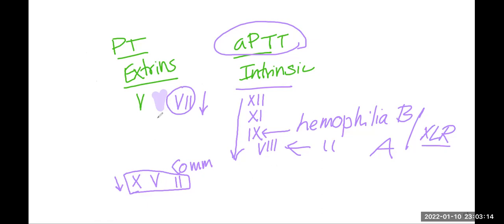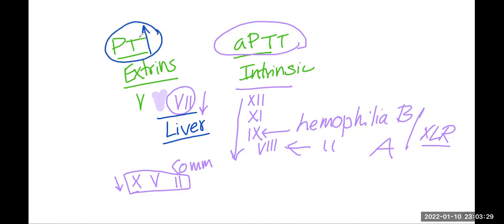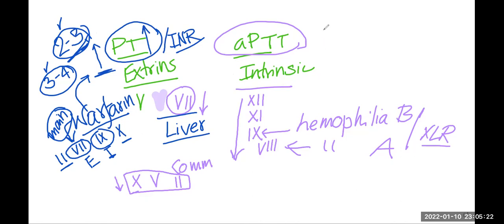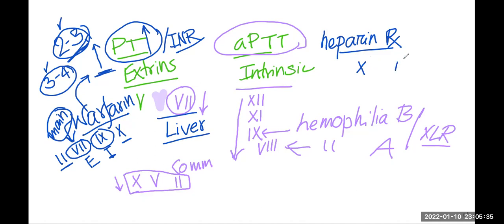PT and APTT depends on which factors? Which anticoagulant changes these time, how? Watch this video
In this video, I have briefly discussed what factor levels can change PT and APTT. I have also highlighted clinical aspects such as the use of drugs like warfarin and heparin with their effect on PT and APTT. Hope that helps.